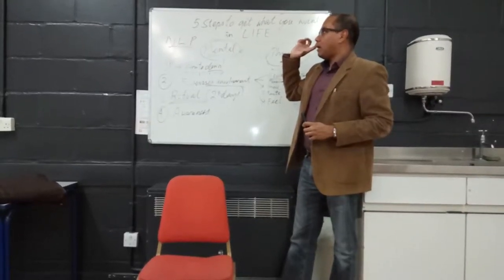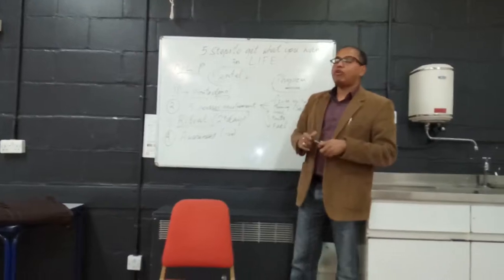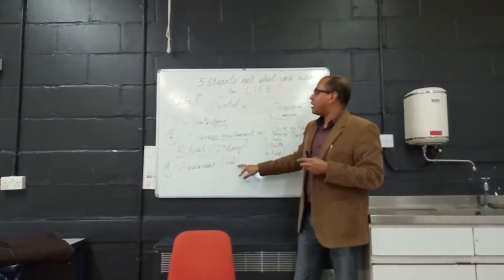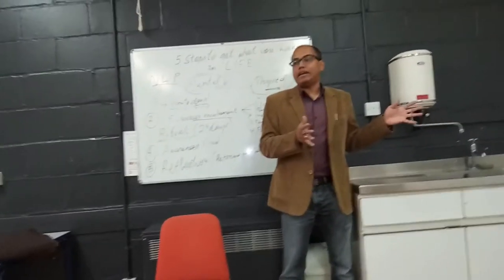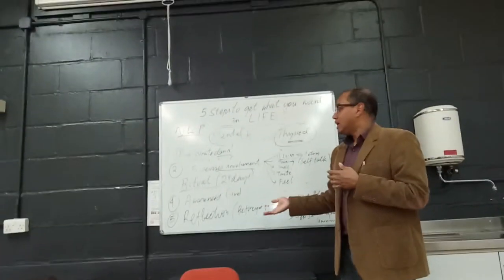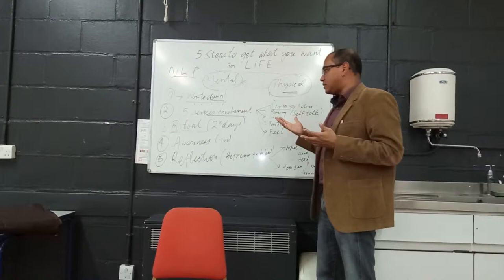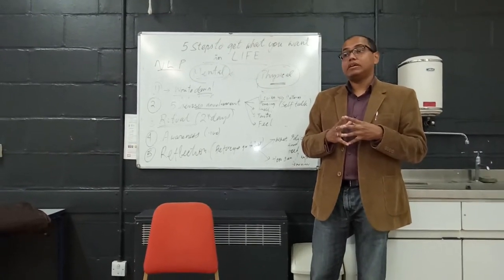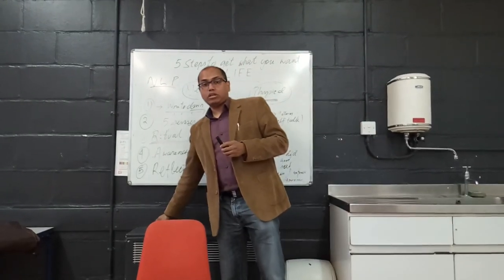5 Steps to get what you want in life- Part 2